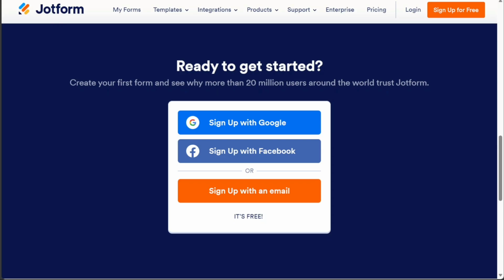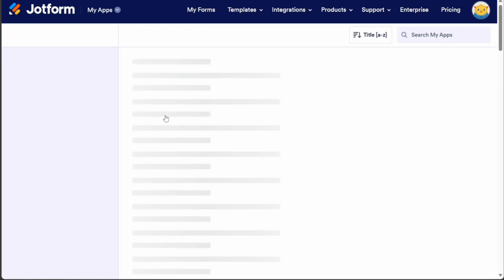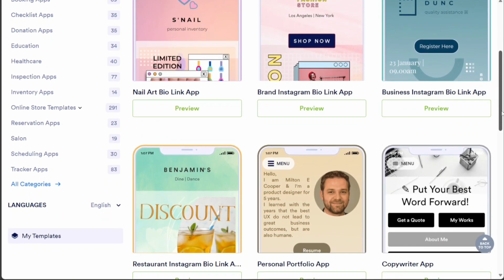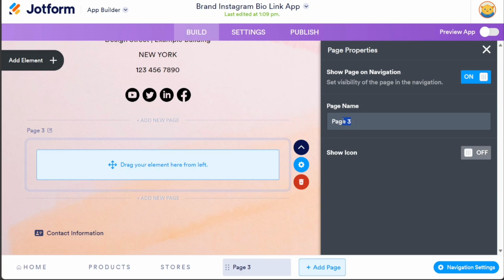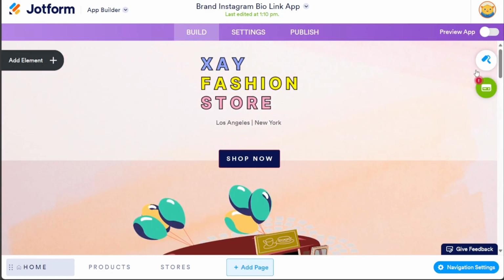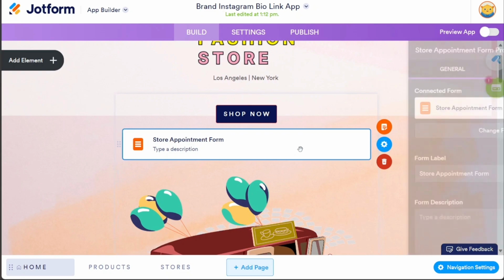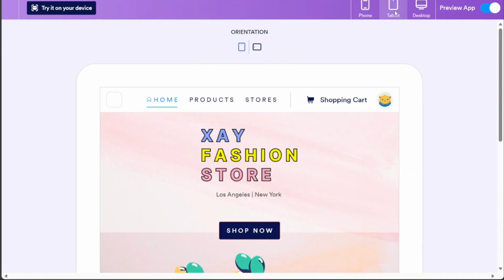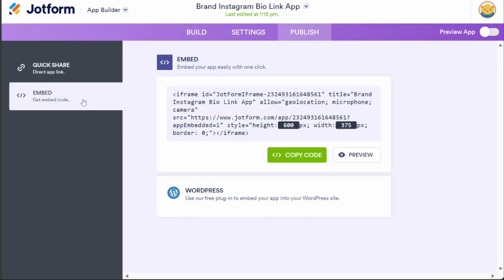How to Create a No-Code App for Your Small Business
This is my video on How to Create a No-Code App for Your Small Business for beginners. I cover the most basic functions.